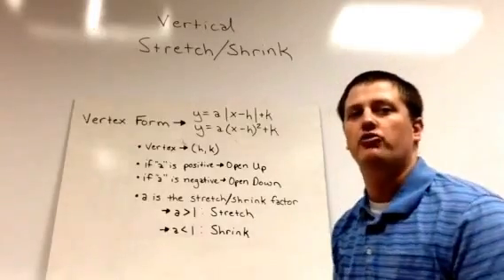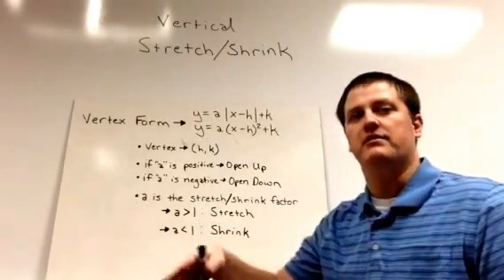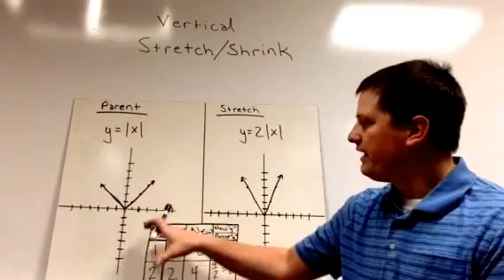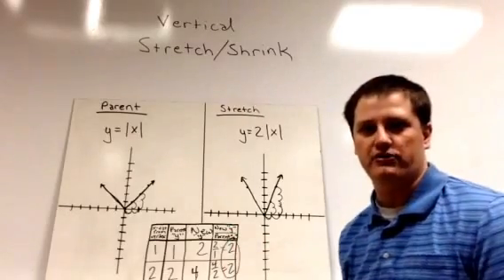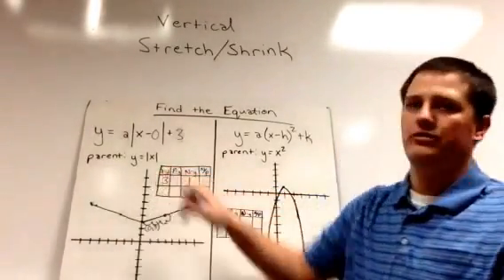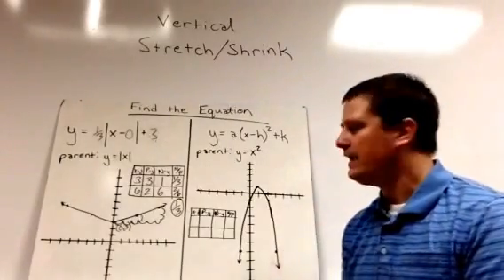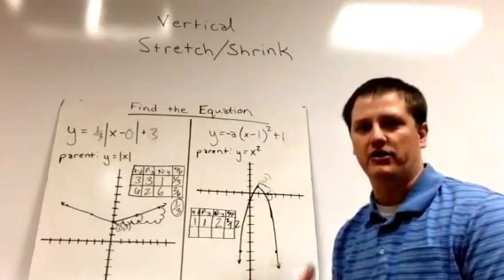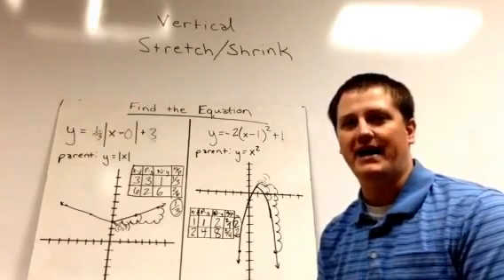Chapter 8 Video 4 - Stretch/Shrink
Finding and understanding the vertical stretch or shrink of a graph.

Objectives -
1. To understand what a vertical stretch/shrink does to a graph
2. Understand where the vertical stretch/shrink factor is in the equation
3. Understand how to find a vertical stretch/shrink factor from a graph

Vocabulary -
1. Stretch - making a picture/graph look taller
2. Shrink - making a picture/graph look shorter
3. Stretch/Shrink Factor - number you multiply by to cause the parent function to stretch or shrink.